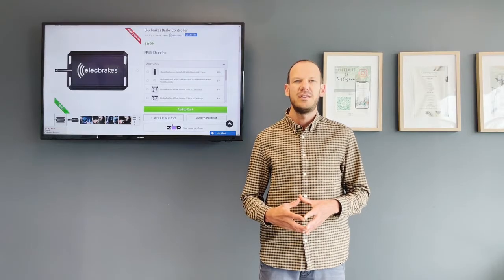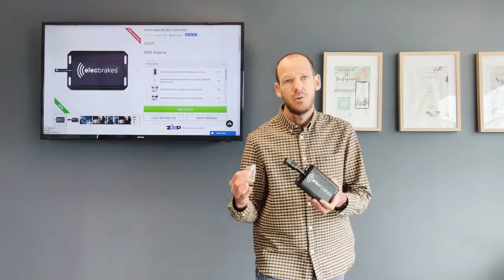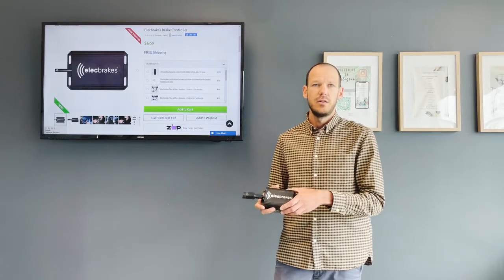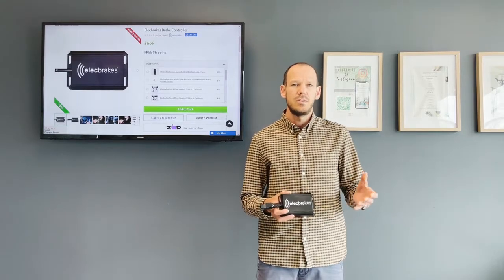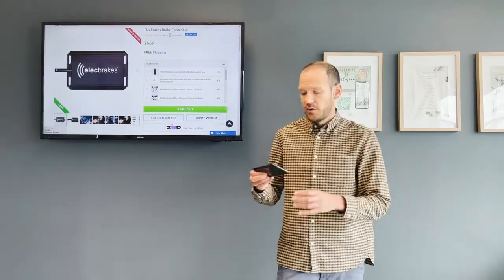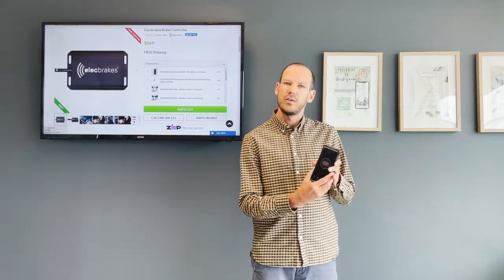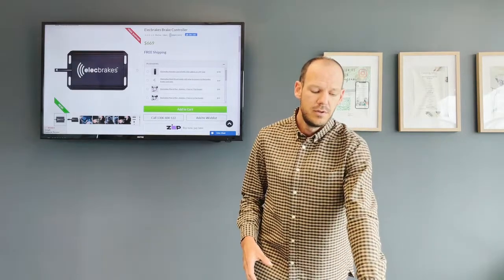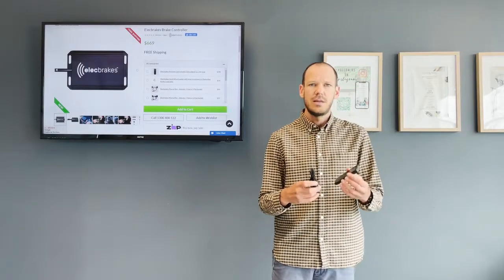Elecbrakes Electric Brake Controller Review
For more information on the Elecbrakes Electric Brake Controller,

Finding the right electric brake controller is essential when tackling the rough terrain down under. The Elecbrakes Controller has changed the caravan towing game; its innovative design allows you to connect wirelessly to the in-car remote control and your mobile phone. You don’t need any electrical skills or knowledge to install or operate this unit. You will be ready to go in under 10 minutes! Plus, once it is installed onto your caravan or trailer you can connect to any vehicle with the right towing capacity.

The Elecbrakes Electric Brake Controller uses a simple plug and play installation to connect your vehicle to your caravan or trailer. You then have the ability to control everything wirelessly from the remote control (purchased separately) or the handy app downloaded to your phone. This means you can make adjustments to suit the weather and road conditions in the comfort of the car! You can even customise 5 pre-set braking programs for a quick response.

The Elecbrakes Controller is also water and shock proof so you can rest assured it’s going to last the distance. Make travelling from A to B a whole lot smoother and stress free with the Elecbrakes Electric Brake Controller.